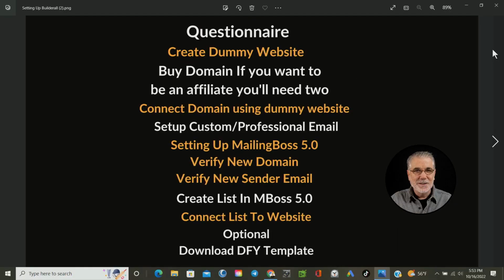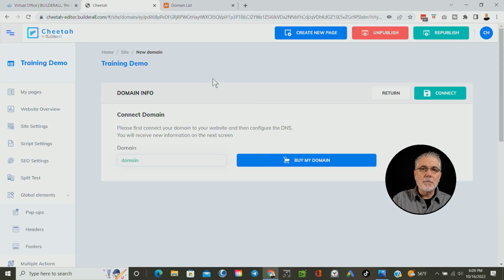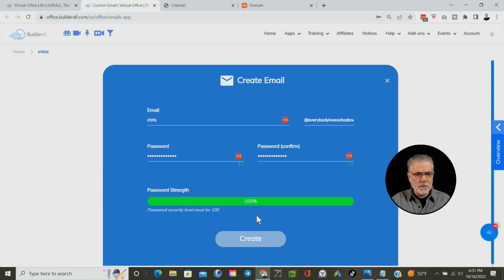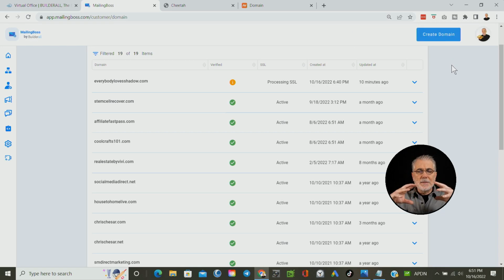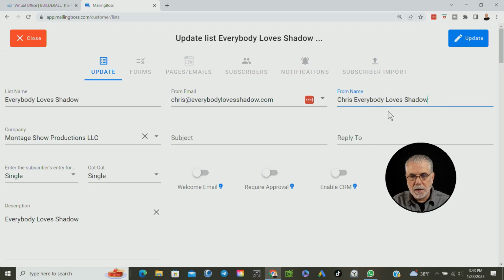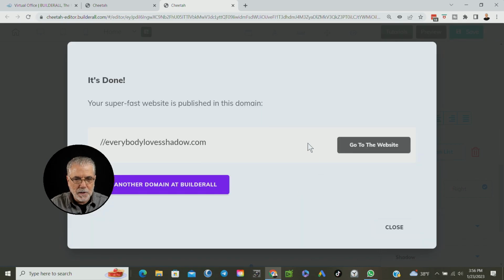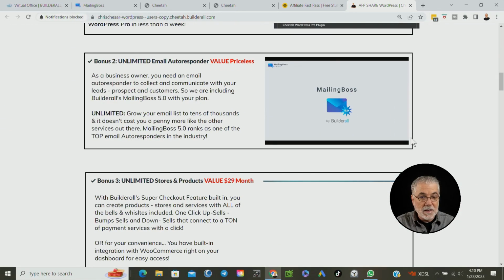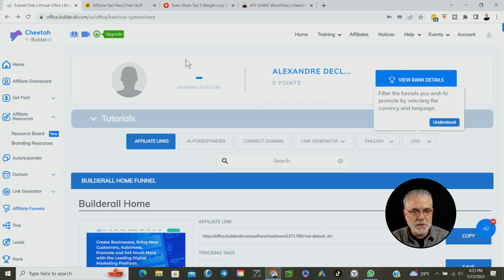How to set up Builderall For the First Time Step By Step Tutorial For Beginners 2023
How to setup your Builderall account for the first time to get up and running in a few hours.
In this video Chris Chesar demonstrates how to setup the core essential tools inside Builderall including:
The Builderall Dashboard
Setting up MailingBoss 5.0
Creating your first email list and optin form
Creating & Connecting a custom domain & custom email

Timestamps

00:00 Introduction
02:37 Builderall Dashboard
04:53 Builderall Website Builder
08:57 Purchasing & Connecting Your Domain
15:58 Setting Up Custom Email
19:56 Setting Up MailingBoss 5.0
20:58 Verify Your Domain & Custom Email
27:12 DNS Manager Tool
30:03 Quick Recap
31:30 Create MailingBoss List
38:46 Connecting List To Website
51:07 How To Download DFY Funnels
56:34 Connect Your Builderall Affiliate Domain
1:02:00 Summery

Builderall offers me that flexibility to grow scale and keep my budget stable with a fixed price.

In short: Builderall has All the tools you need at one Price

If you want to start making money online but don't know where to start.